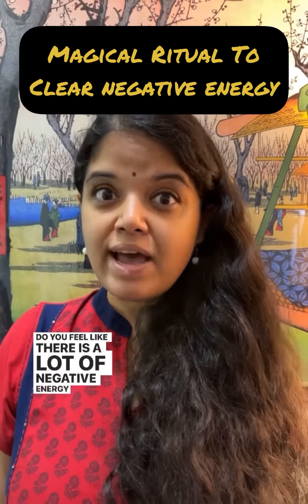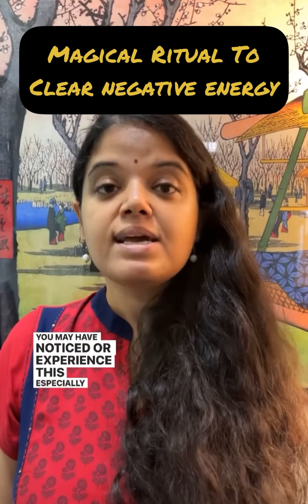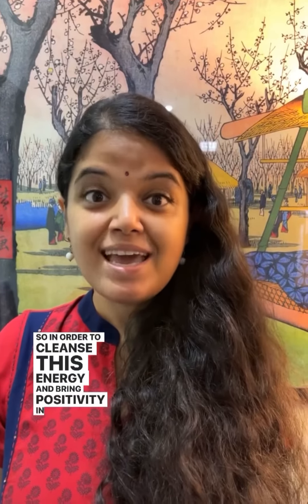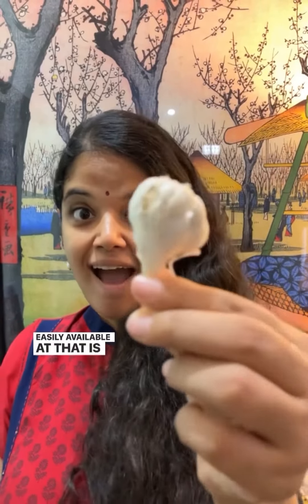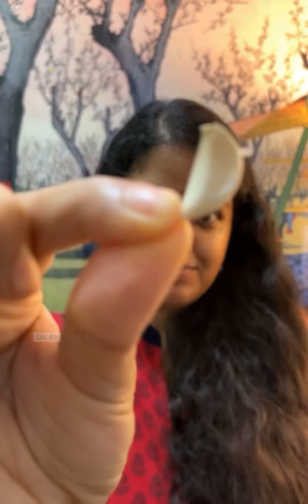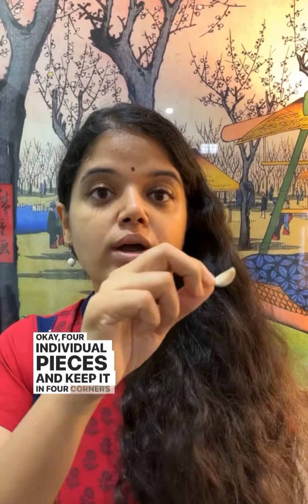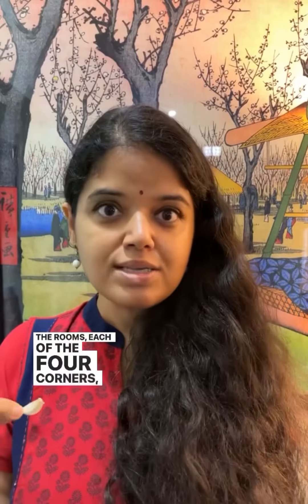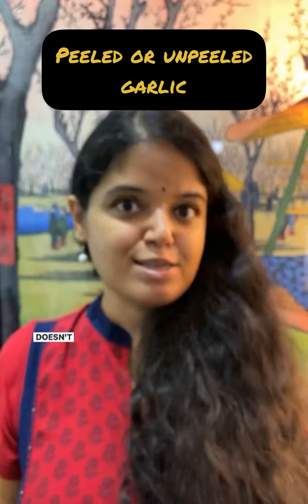Magical Ritual To Clear Negative Energy | Powerful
💥 Magical Ritual To Clear Negative Energy From Your Home

⚡️ Do this on a Saturday

⚡️ Place 4 pieces of garlic in each corner of your room where there is negative energy

⚡️ Keep it in every room where you feel there is negativity

⚡️ Discard the garlic the next week